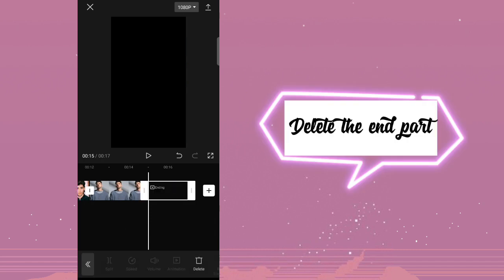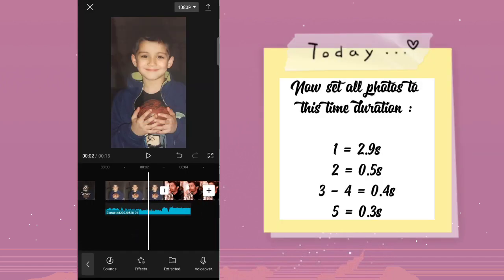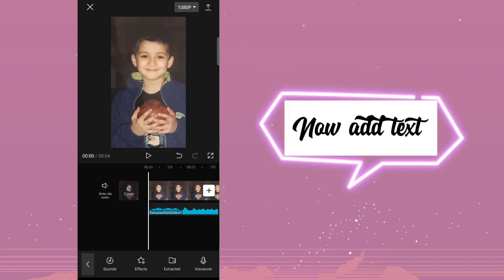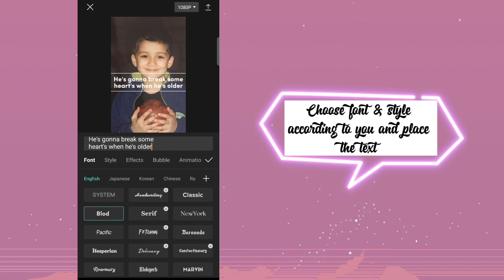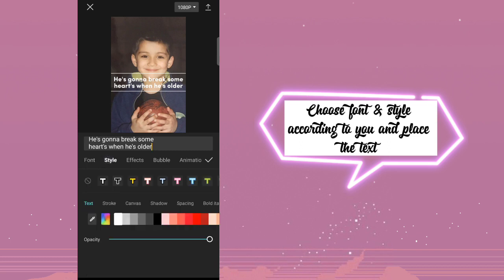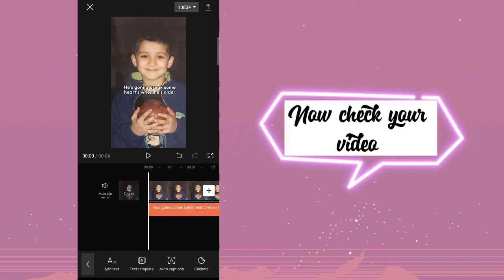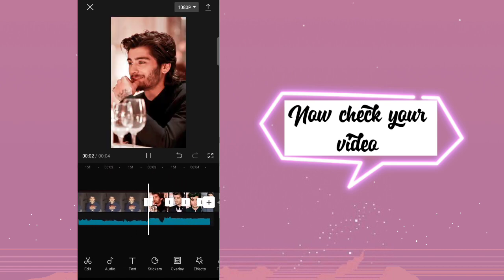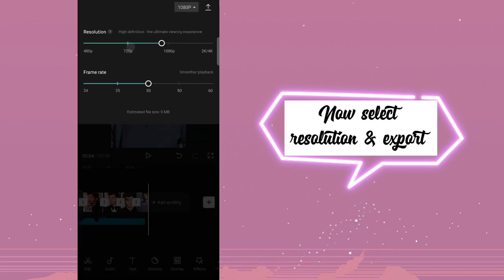How to do facts trend on tiktok | Fax back it up editing tutorial | EA young nudy ft 21 savage trend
Quarries:

middle finger with 5 fax trend tutorial
middle finger with 5 6 trend editing tutorial
middle finger with 5 facts trend tutorial
middle finger with 5 facts tiktok trend tutorial
middle finger with 5 facts reel trend tutorial
how to do fax trend on tiktok
how to do fax trend
how to do fax back it up edit
ea young nudy ft 21 savage trend tutorial
ea young nudy tiktok trend tutorial
tech muster